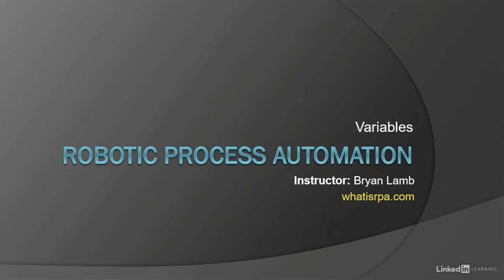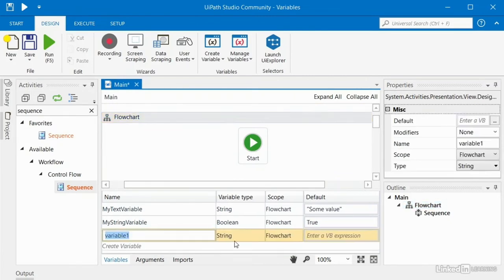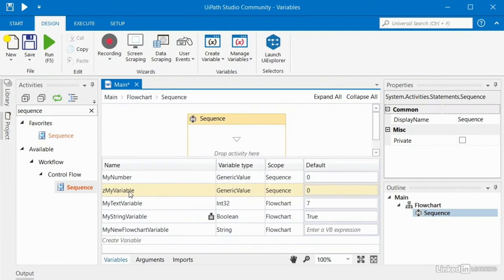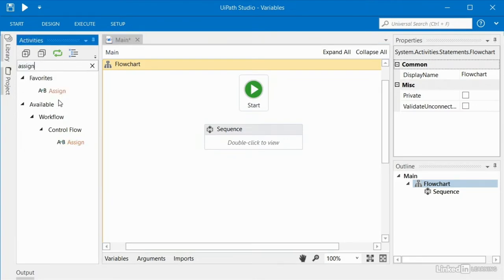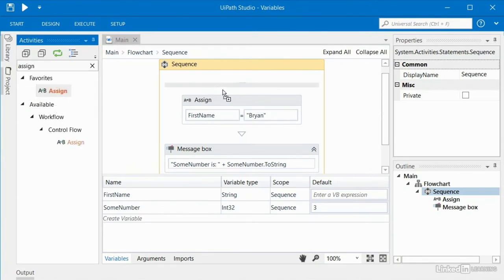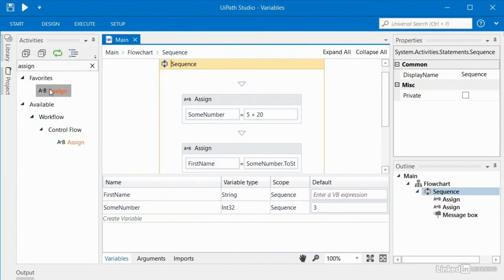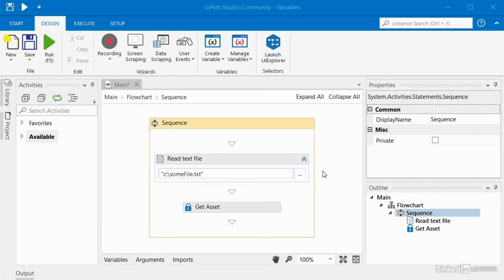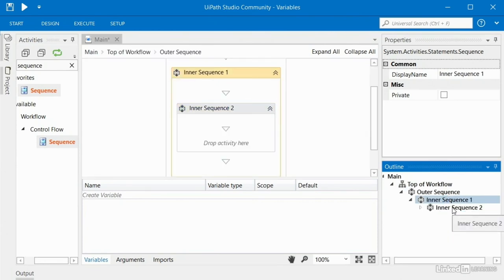UiPath - Using Variables to Handle Data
Table of contents:
00:00 - Variables
01:10 - Using the Variables pane
05:59 - Browsing for special variable types
08:10 - Using the Assign activity
13:34 - Variables as the output of activities
18:06 - Variable scope